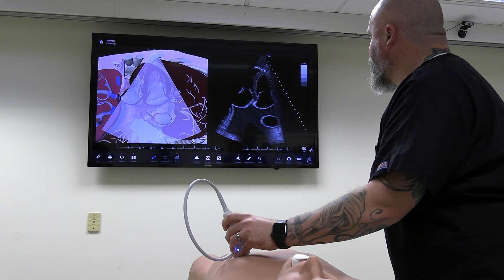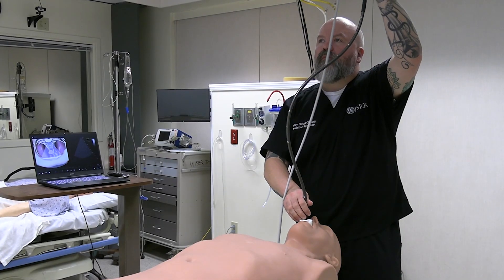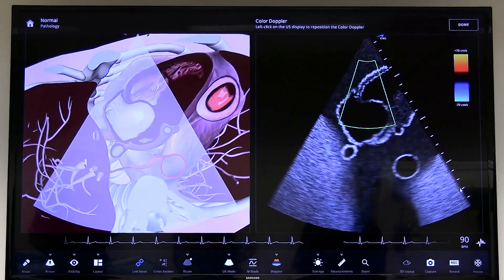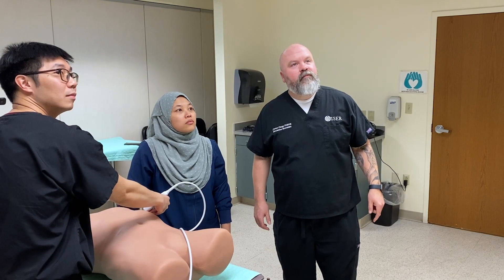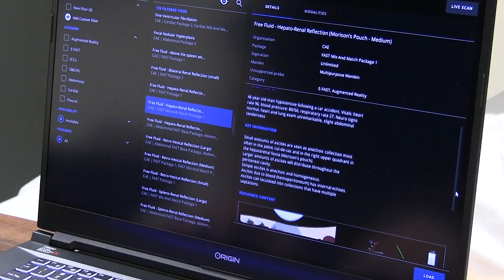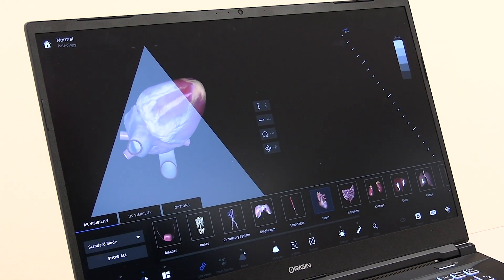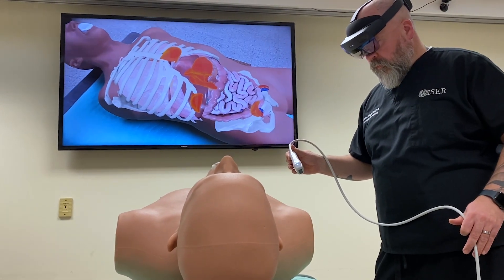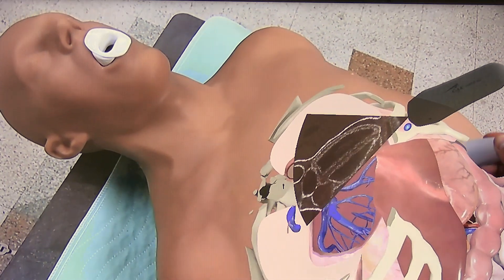Vimedix: Features and Functions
CAE's Vimedix can be a great tool to help trainees develop the skills necessary to correctly diagnose patients by learning proper ultrasound image acquisition and interpretation. With an easily manipulated augmented reality display and a wide range of general imaging pathologies, learners practice giving comprehensive assessments to ensure they can provide safe and efficient ultrasounds. In this video, healthcare educators can learn more about CAE's Vimedix and how it can be integrated in their curriculum!

The Winter Institute for Simulation, Education, and Research (WISER) is an institute of the University of Pittsburgh and UPMC. As a world class multidisciplinary training and research facility, WISER's mission is to conduct research and training programs that utilize simulation-based education to provide a safer environment for all patients across the health system and its affiliates.